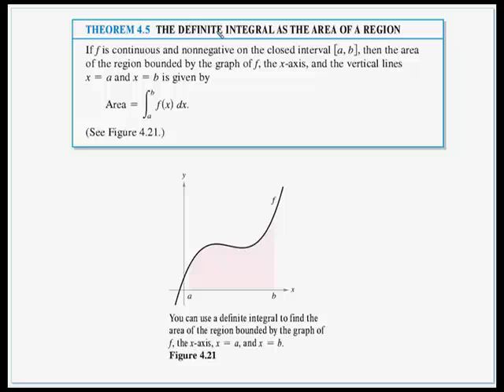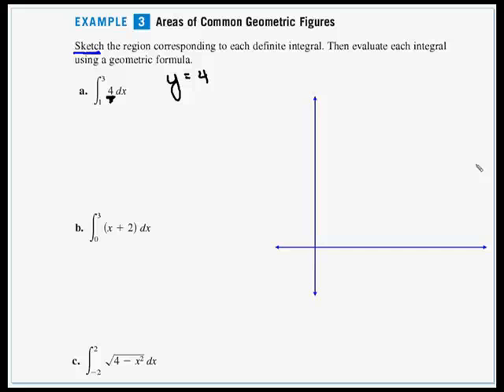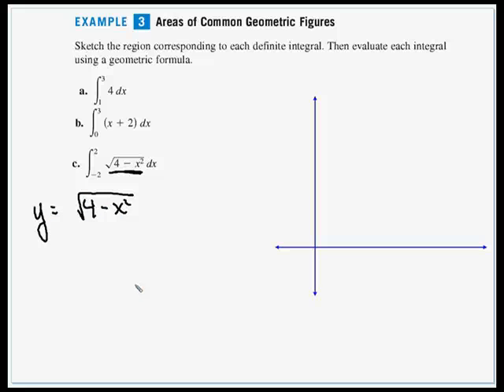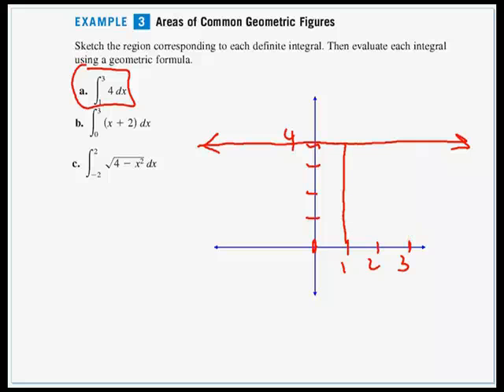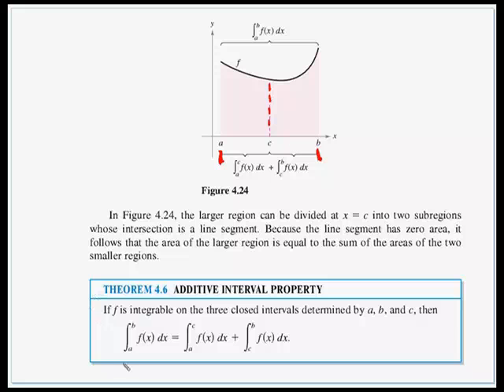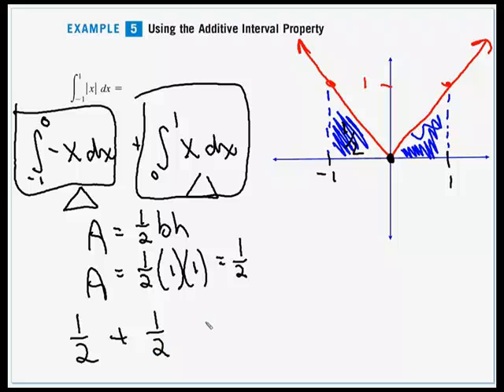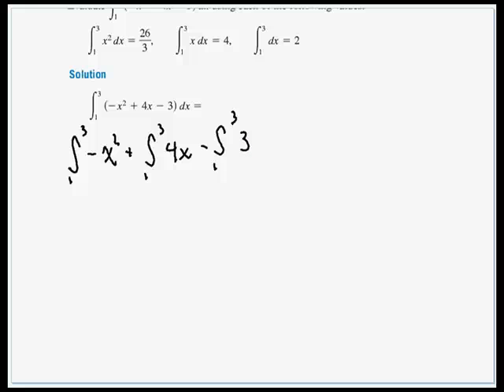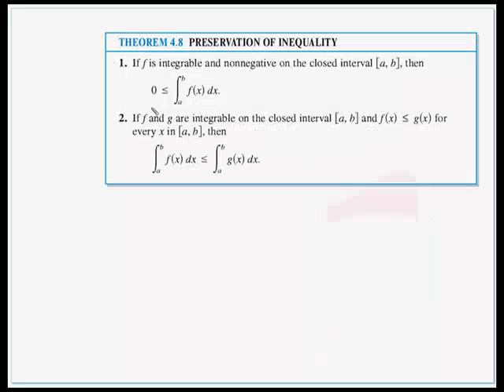5-3 Riemann Sums and Definite Integrals part 2